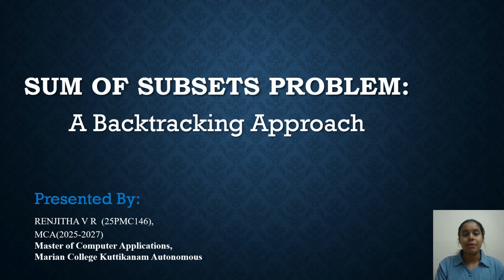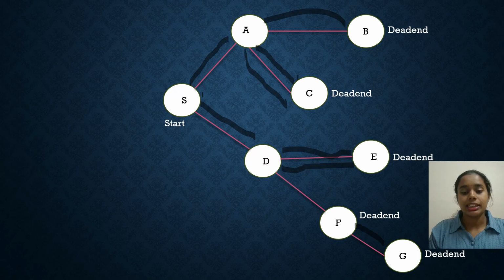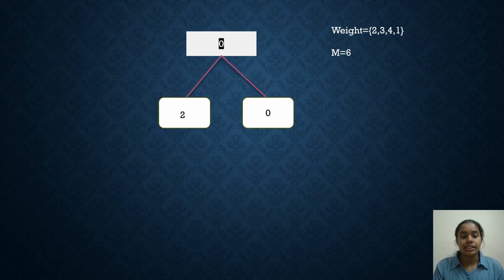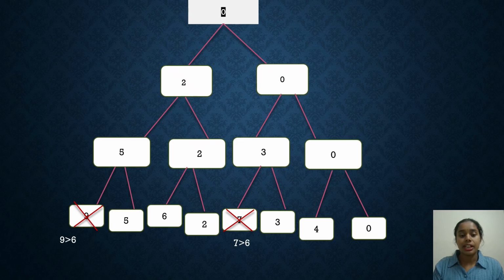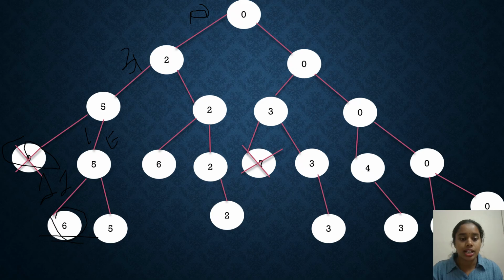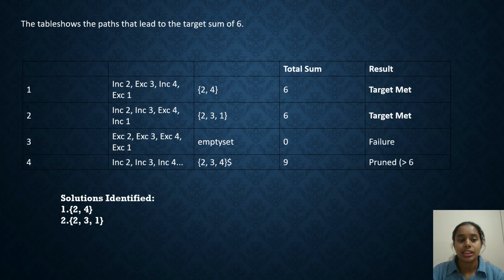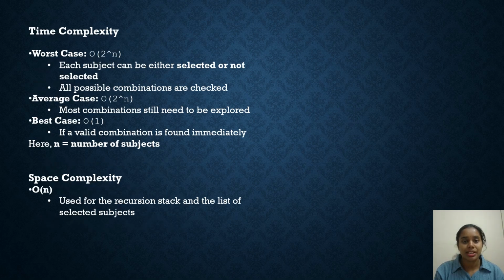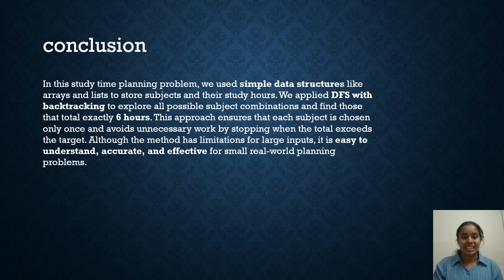data structe video presentation videoo